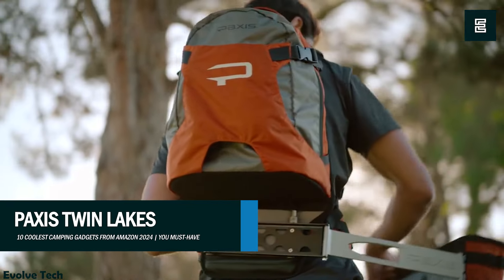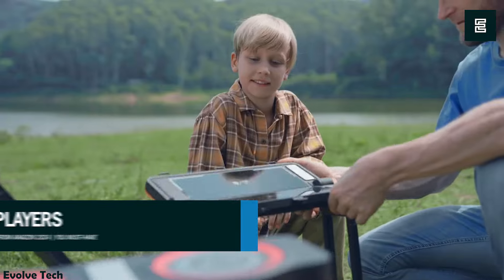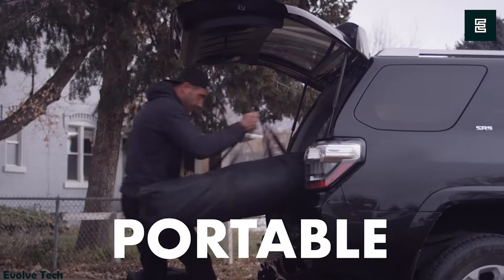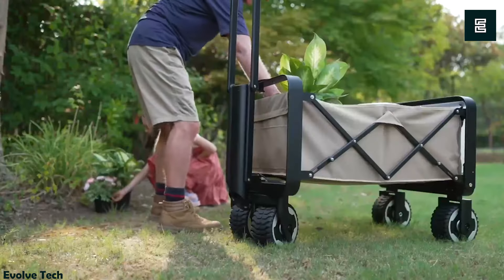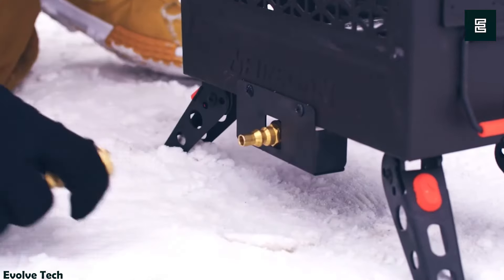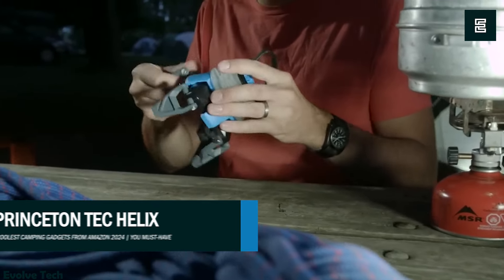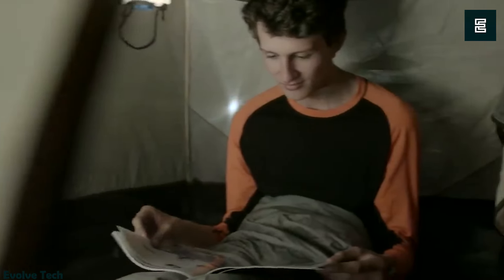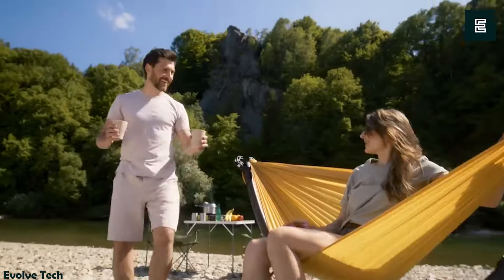10 Coolest Camping Innovations from Amazon 2024 | You Must-Have Camping Innovations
Without the proper equipment, camping may be an uncomfortable way to enjoy the outdoors and connect with nature. With that in mind, let's start this year with a look at the top 10 inventions and gadgets for comfortable camping that you can purchase in today's video.

🔗 LINKS
0:00 Intro
0:29- PAXIS TWIN LAKES: (Paid Link)
1:14- PHOENIX SURVIVAL TOOL: (Paid Link)
1:50- MARS PLAYERS
2:26- SWEAT TENT
3:11- OUTISAN E-WAGON: (Paid Link)
3:50- IGNIK FIRECAN FIRE PIT: (Paid Link)
4:34- URSA SLEEP SYSTEMS: (Paid Link)
5:20- LOCKHART TACTICAL STATAS
6:01- PRINCETON TEC HELIX: (Paid Link)
6:57- ANYMAKA: (Paid Link)